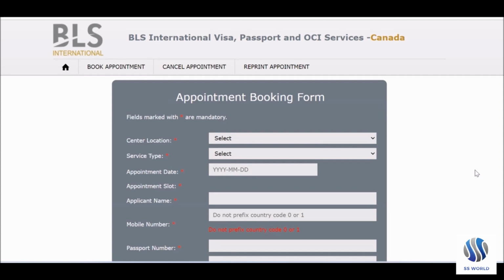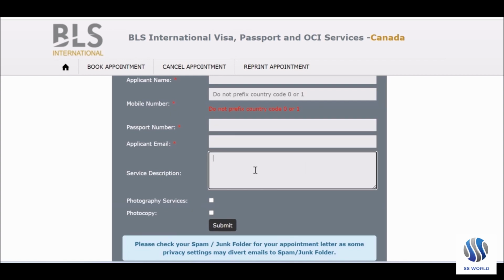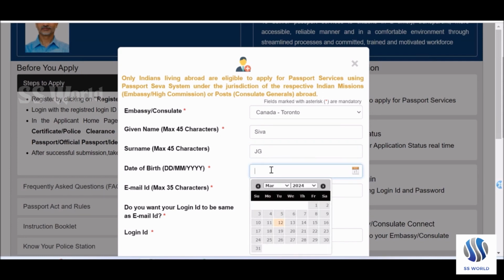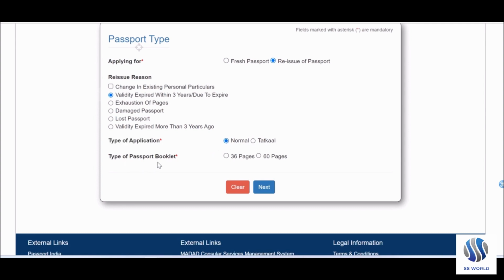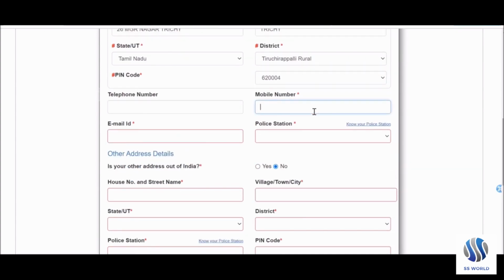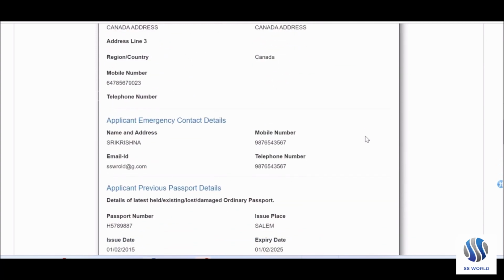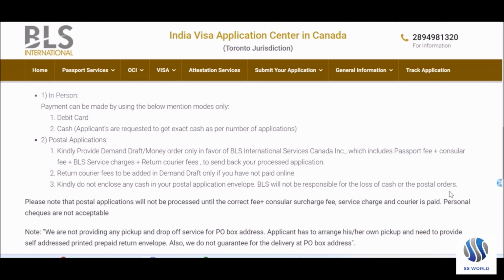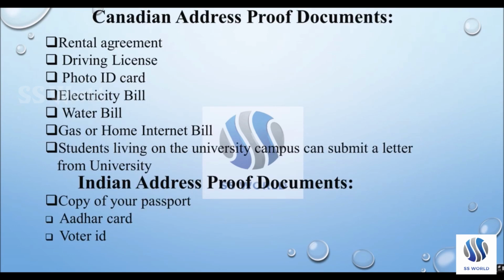English Version | How to apply for Indian Passport renewal In Canada 2024 | Step-by-Step Process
In this video I'll share details on:
1. Indian passport renewal/re-issue Application Fee
2. Documents Required for Indian passport renewal/re-issue in Canada
3. How to submit Indian Passport re-issue application online
4. Address Proof Documents for Indian passport renewal/re-issue in Canada
5. Postal Application Process
6. Walk-in Application Process
7. Processing time for Indian passport renewal/re-issue in Canada
8. Frequently Asked Questions about Indian passport renewal/re-issue in Canada

Some Other useful Videos from our channel